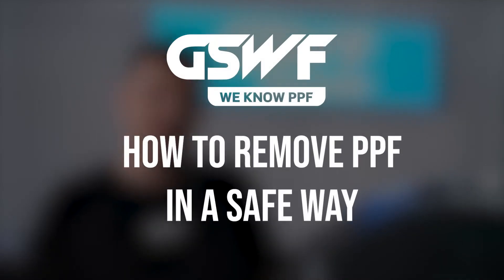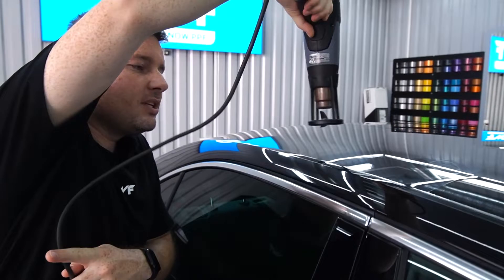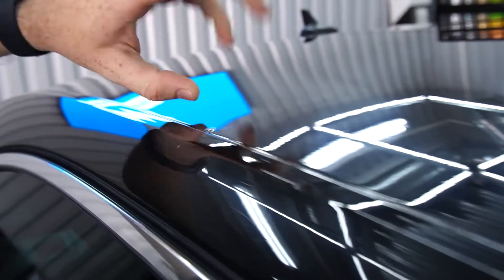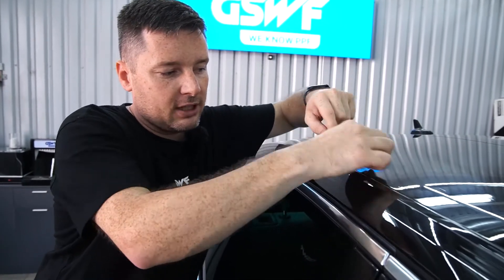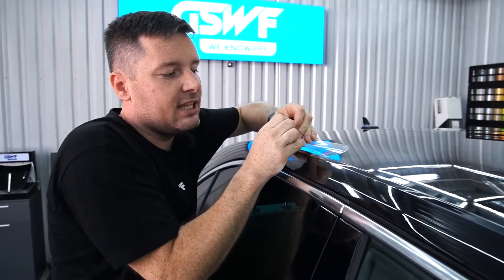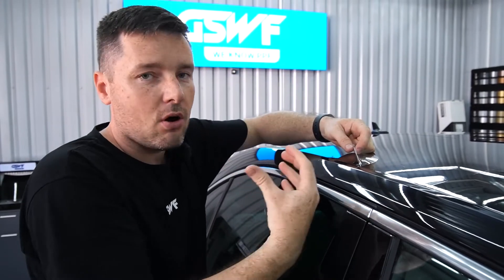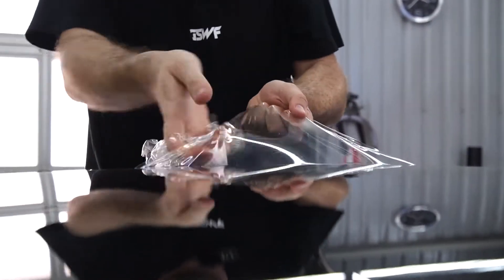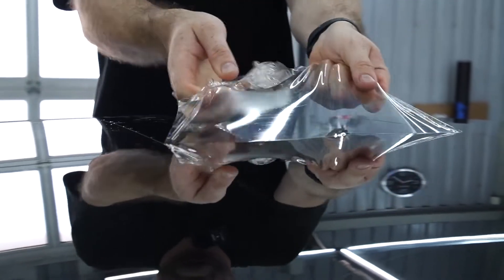How to remove PPF correctly | GSWF Paint Protection Film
In this video I am explaining the correct way of removing Paint Protection Film and mentioning the troubles that can occur if it is done incorrectly.